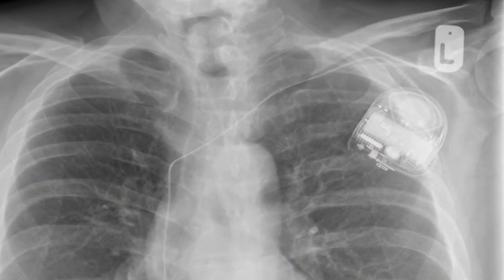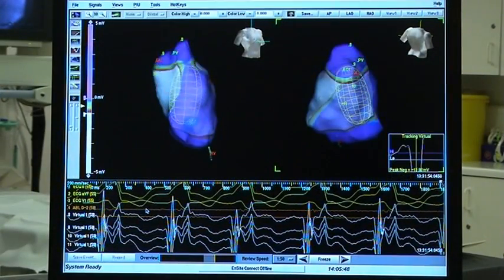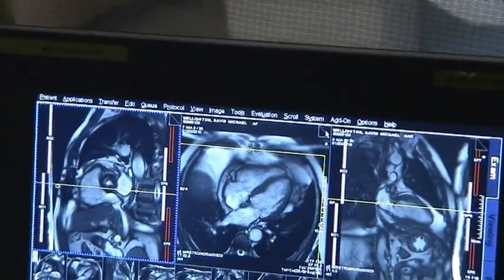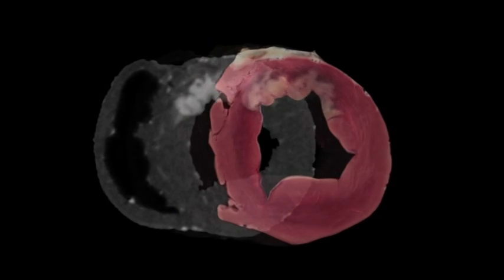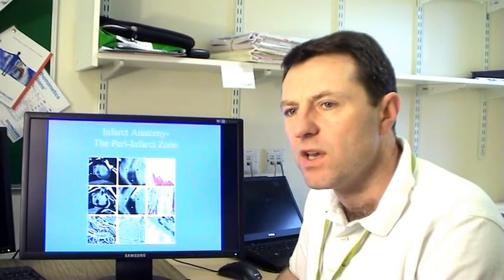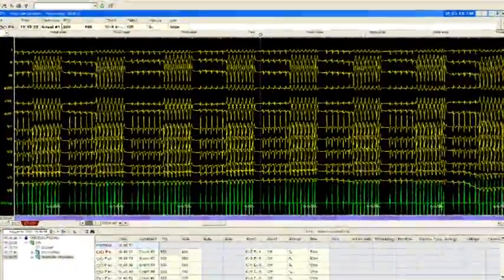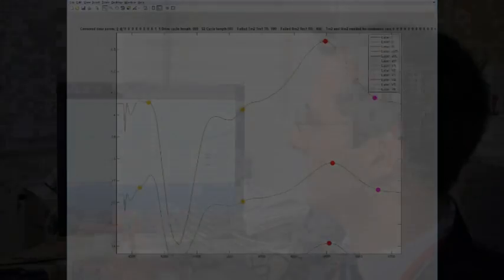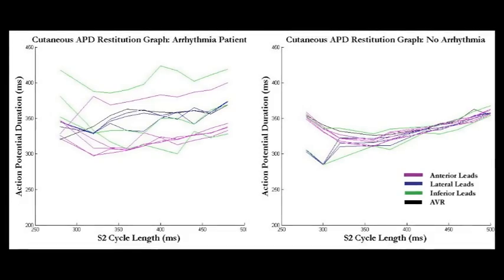Improving the Risk Assessment of Sudden Death in Heart Attack Survivors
A clinical research team from Glenfield Hopsital and the University of Leicester has revealed action potential duration (APD) restitution as a particularly promising area to meet the NICE challenge. Differences in APD restitution between adjacent parts of the heart, for example due to a myocardial infarction, create the substrate for ventricular arrhythmias to develop and cause SCD.

The teams innovation is to create an electrical map of the heart using the standard 12 lead ECG and combine it with exquisitely detailed cardiac MRI images that show the interdigitation of viable and scarred heart muscle on the border of infarcts. The team has overcome a number of challenges; in particular the development of a Matlab programme to perform the complex digital signal processing and pattern recognition analysis necessary to extract the restitution data.